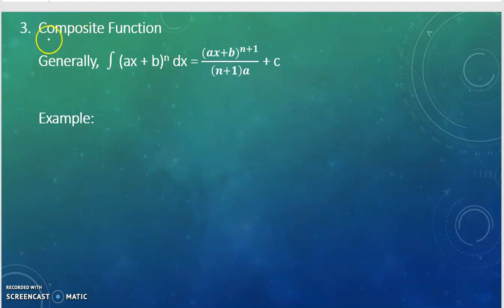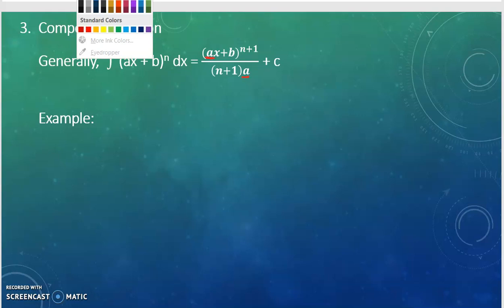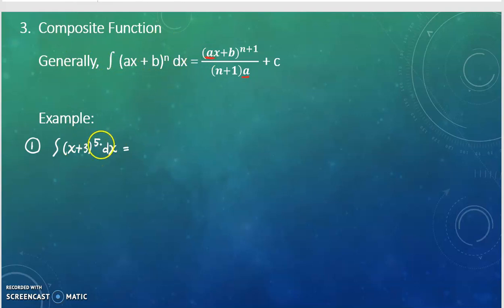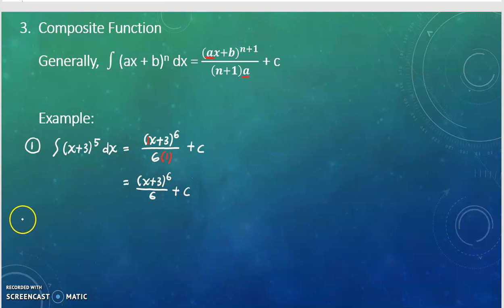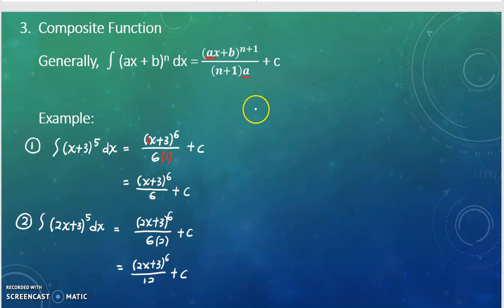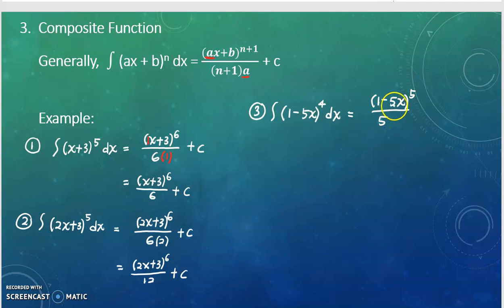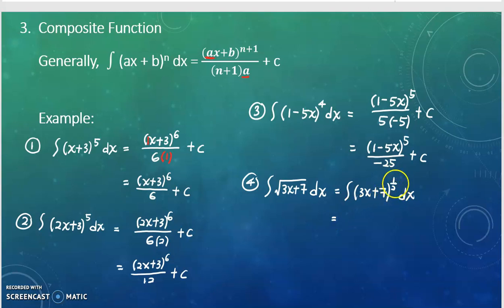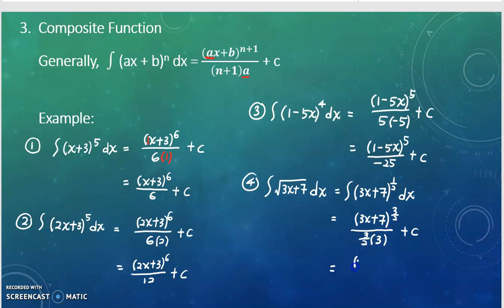36th video: MAT183 - Basic Integration - Composite Functions